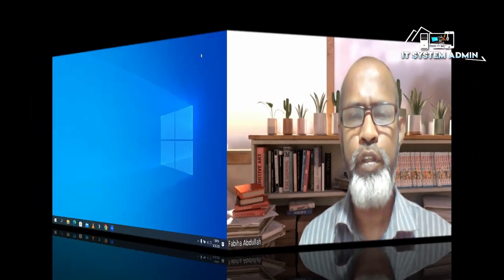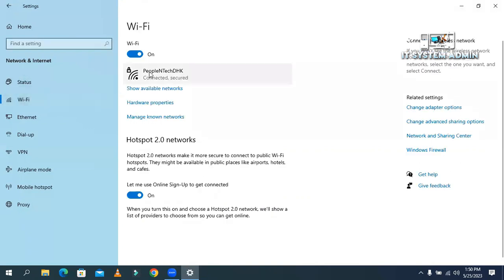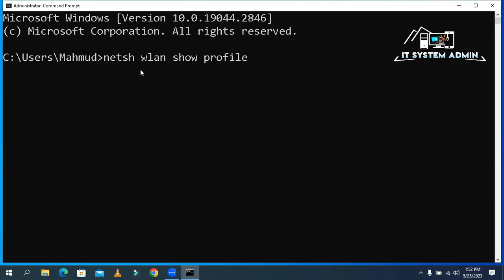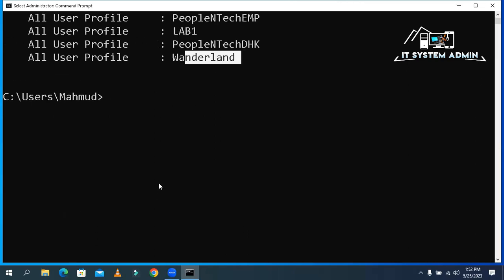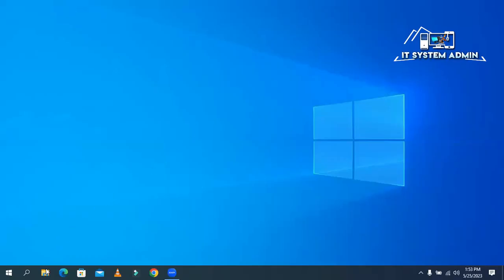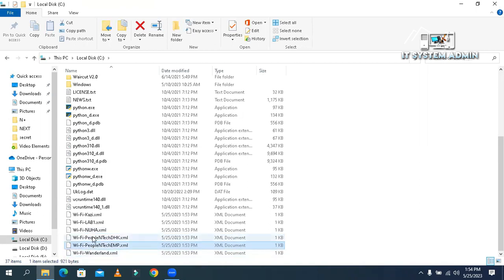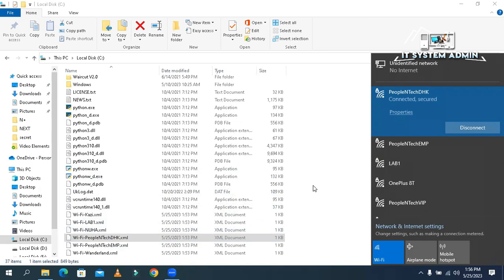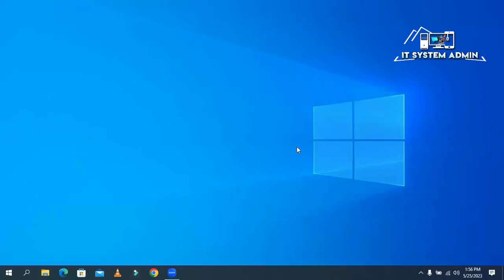How to Get all of Your WiFi Password from Command Prompt CMD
How to Get all of Your WiFi Password from Command Prompt CMD | find wifi password using commad prompt

Welcome to our YouTube video tutorial on how to retrieve all of your WiFi passwords using Command Prompt (CMD). If you've ever forgotten a WiFi password and need to access it again, this tutorial is perfect for you.

In this video, we will guide you step-by-step on how to use CMD to show your WiFi passwords. We'll cover various commands and tricks to help you find and recover WiFi passwords effortlessly. Whether you're a network administrator, troubleshooting connection issues, or simply curious about your saved passwords, this tutorial will provide you with the necessary knowledge.

Some of the key topics we will cover include:

Using Command Prompt (CMD) to find WiFi passwords
Command line tricks and utilities for WiFi password retrieval
Network security and the importance of password recovery
Specific commands for finding WiFi passwords using CMD in Windows 10 and Windows 11
Exporting WiFi passwords using CMD
Additional CMD tricks and tips
We have created this video with clear and concise instructions, ensuring that both beginners and advanced users can follow along easily. Our goal is to empower you with the knowledge to manage your network settings effectively and enhance your understanding of network security.

If you're ready to uncover all of your WiFi passwords using Command Prompt (CMD), then this tutorial is for you.

In this video, we will show you how to retrieve all of your WiFi passwords using Command Prompt (CMD). If you've ever forgotten your WiFi password or simply want to view it for any reason, this tutorial is for you.

Using CMD, we'll guide you through the step-by-step process of finding and displaying your WiFi password. Whether you're using Windows 10 or the latest Windows 11, these methods will work seamlessly.

Key topics covered in this video:

How to show WiFi password using CMD
Finding WiFi passwords using Command Prompt
Netsh WLAN commands for password retrieval
CMD tricks and shortcuts
Tips for network security and password management
If you're interested in learning more about networking, network administration, and Windows command line utilities, this video is a great resource. Enhance your command-line skills and discover the power of CMD for network troubleshooting and configuration.

Timestamps:
00:00 Introduction
00:30 Getting started with CMD and WiFi password retrieval
02:15 Finding WiFi passwords using CMD commands
03:45 Exporting WiFi passwords
04:30 Additional CMD tricks and shortcuts
05:15 Tips for network security and password management
06:00 Conclusion